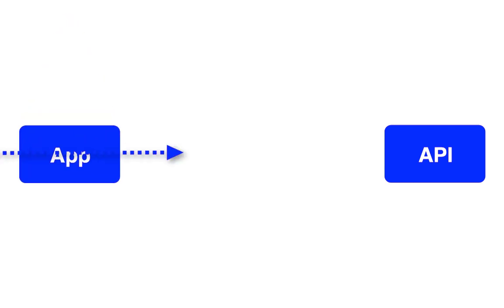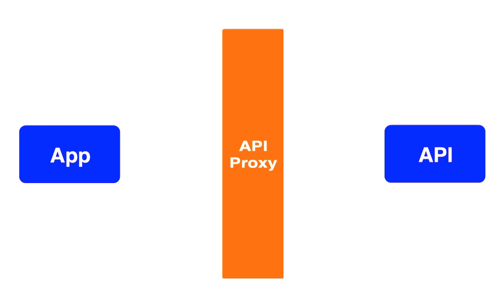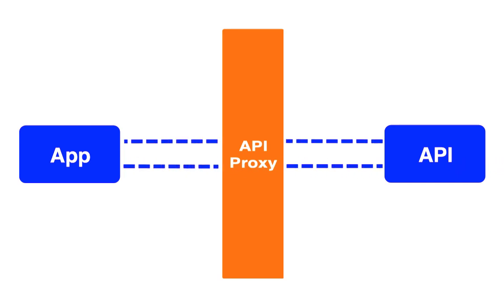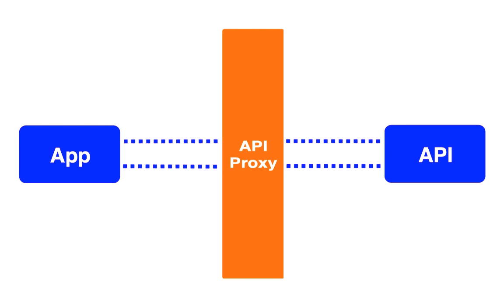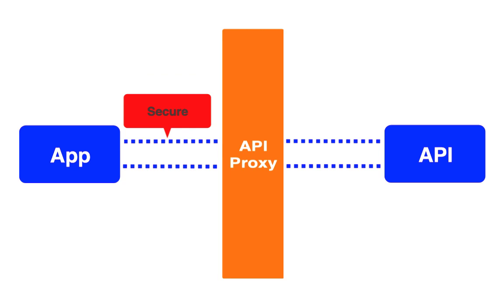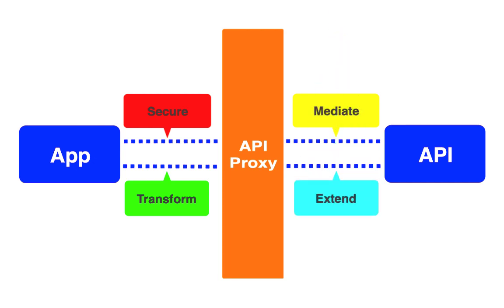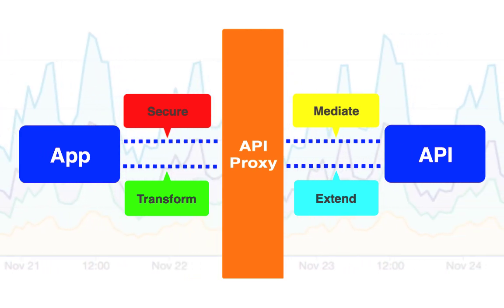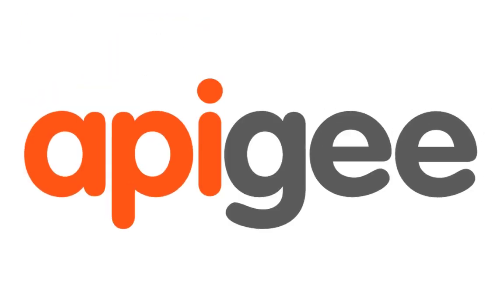API proxy basic concepts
This video describes basic concepts of API proxies.